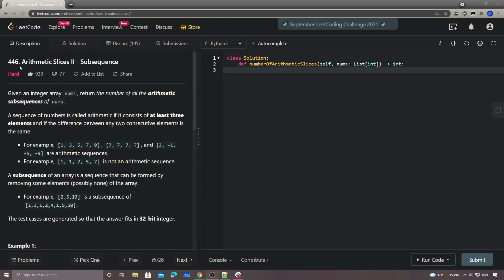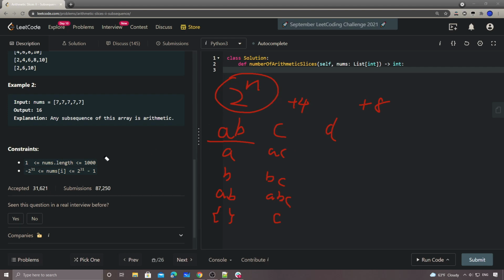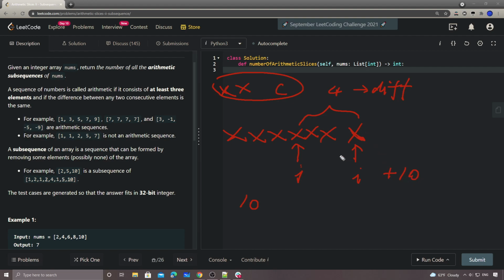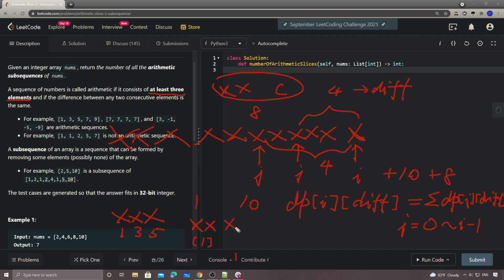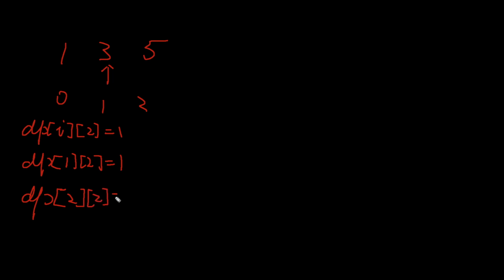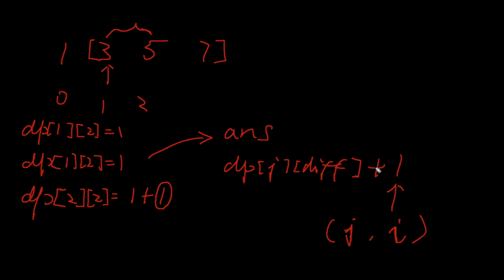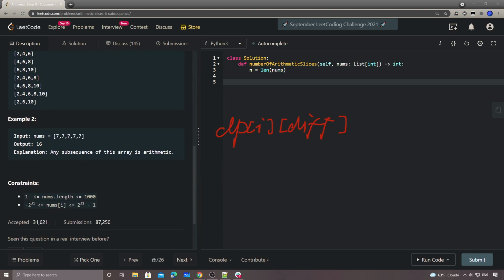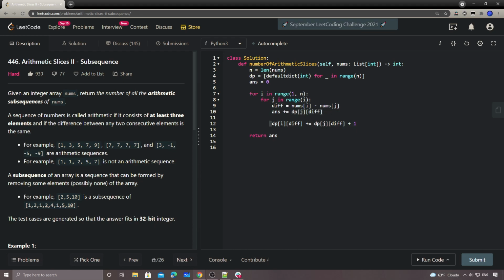LeetCode 446. Arithmetic Slices II - Subsequence